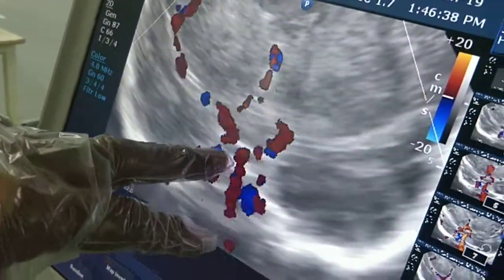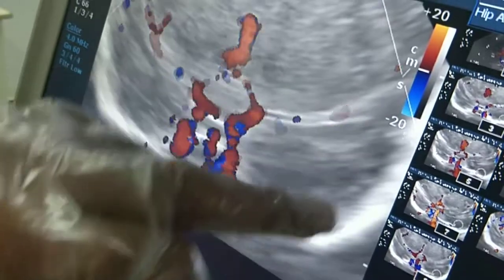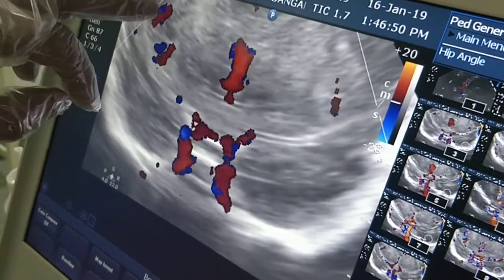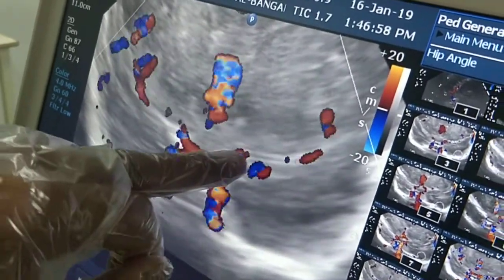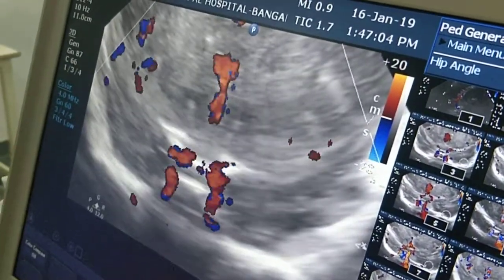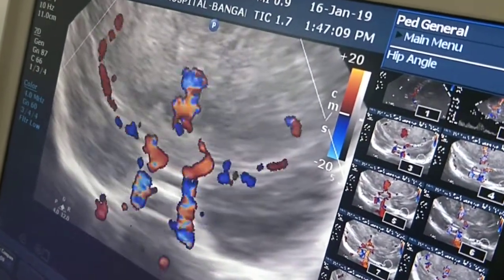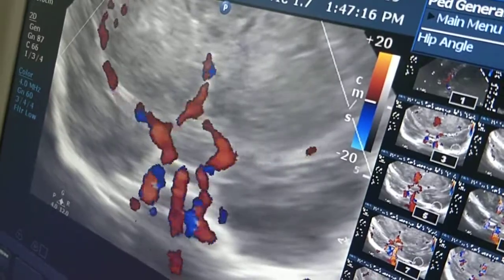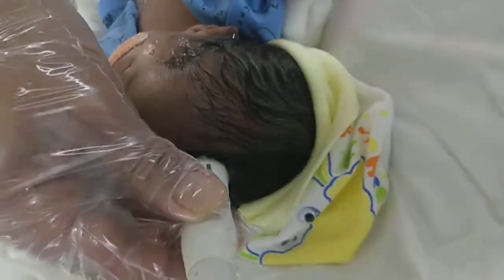Circle of Willis on colour Doppler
Demonstration of MCA,ACA and ICA